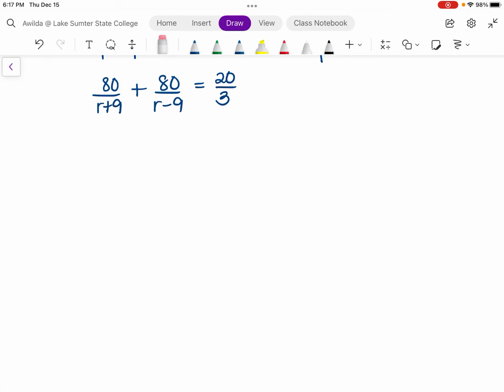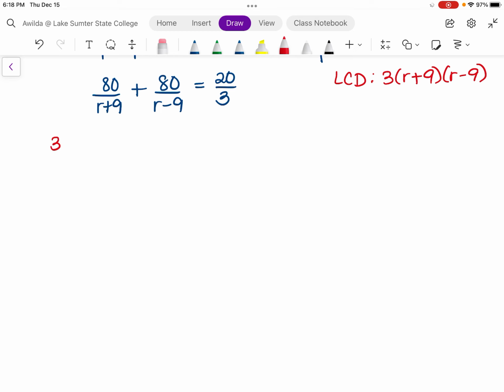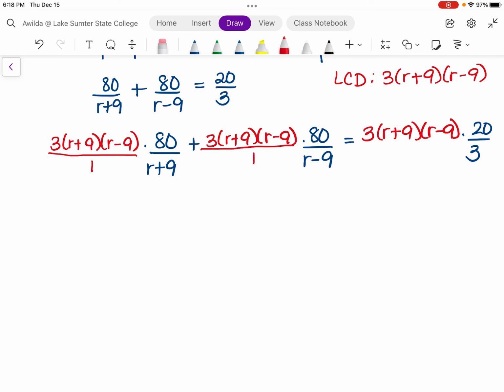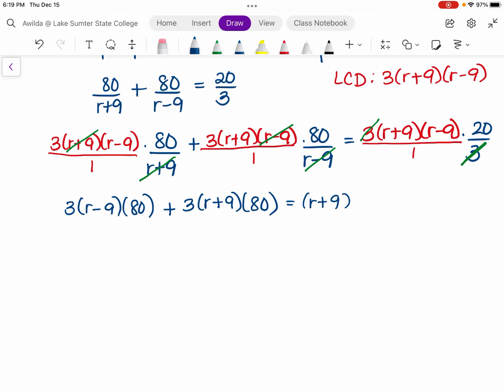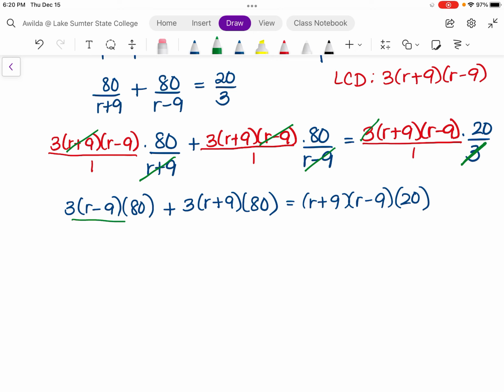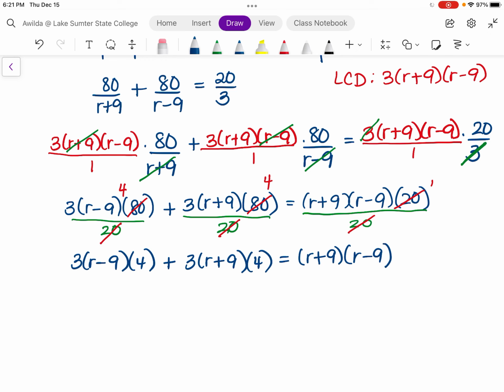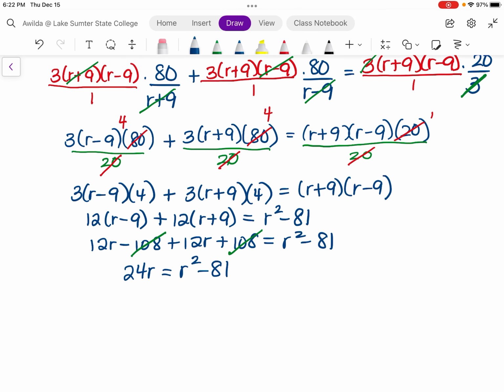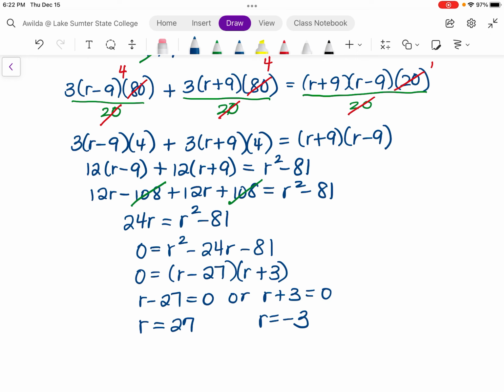1.5 Applications of Quadratic Equations - Part 3 of 3 (MAC1105 Online)